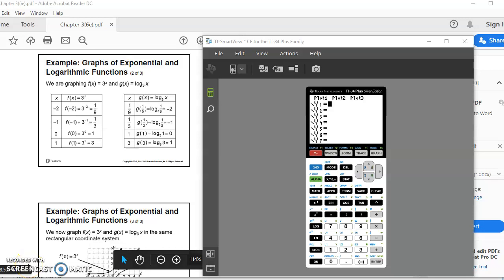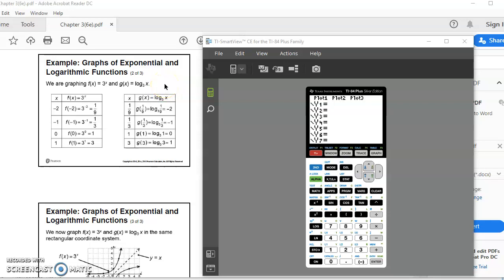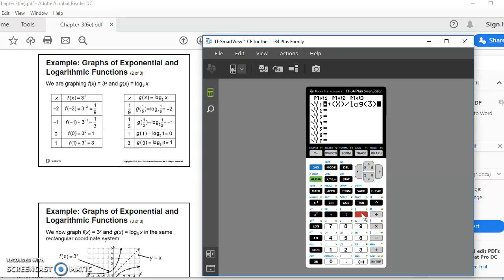Math 112 3.2 page 10 Graphing a Log Function